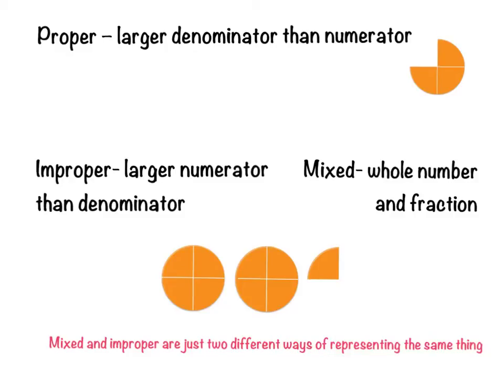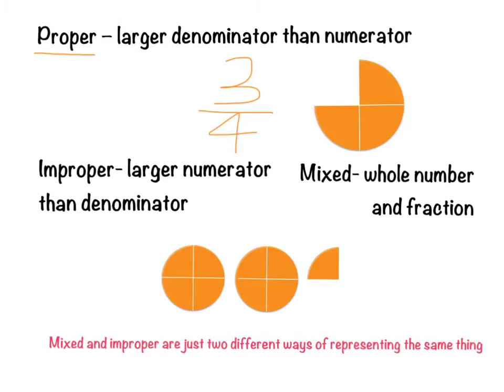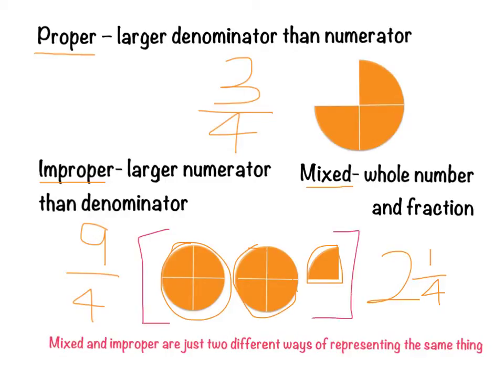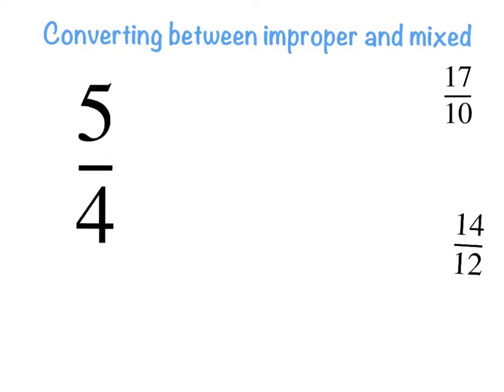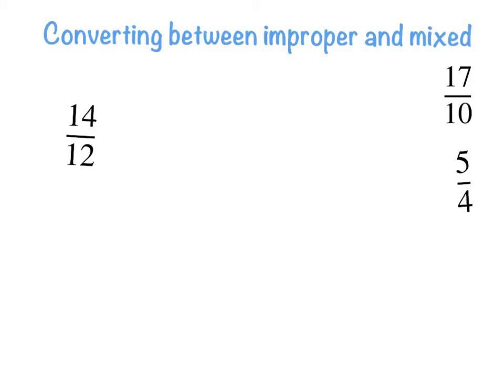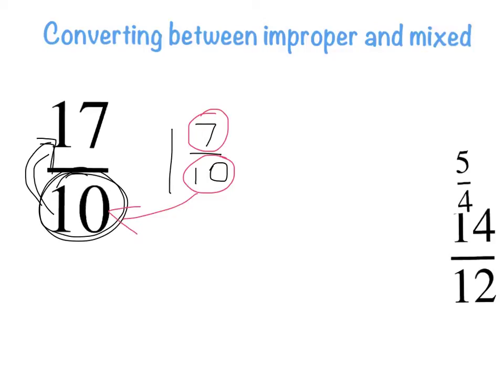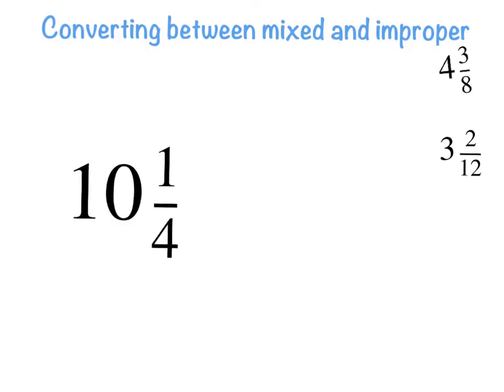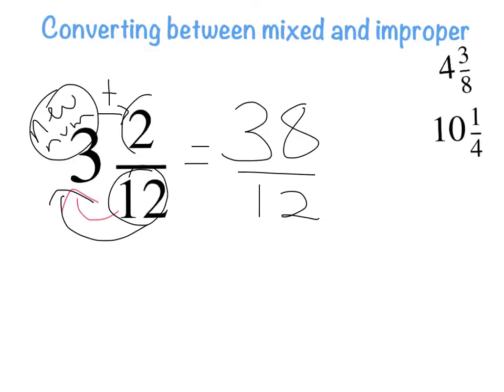Year 9: REVISION mixed and improper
Year 9- mixed and improper